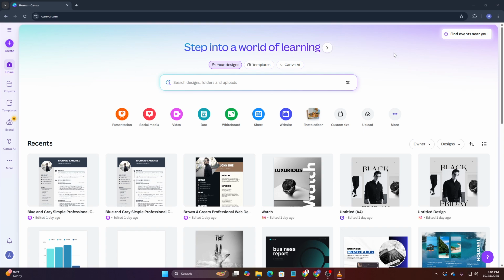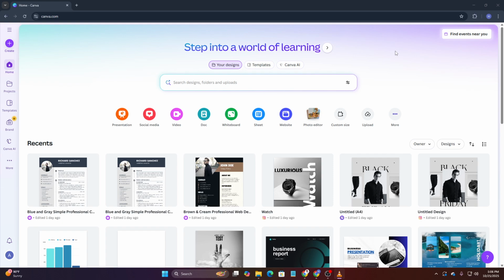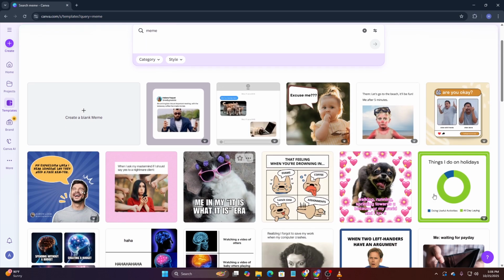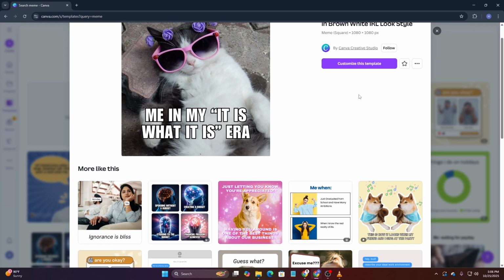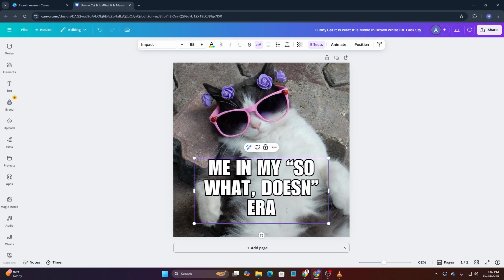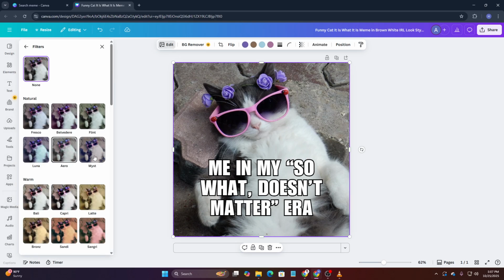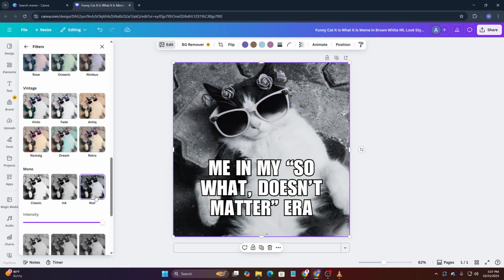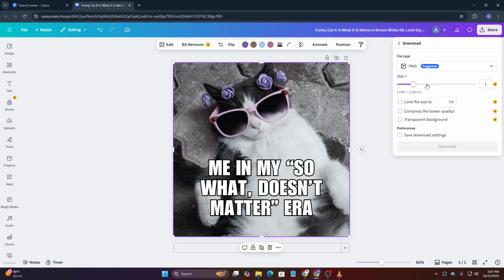How to Create Memes with Canva - 2026 (Easiest Way)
How to Create Memes with Canva
In this video, How to Create Memes with Canva, you’ll learn the easiest way to make funny and eye-catching memes using Canva. Discover how to use Canva’s meme templates, add text, images, and effects, and share your memes on social media quickly. Perfect for beginners who want to create viral memes in minutes!